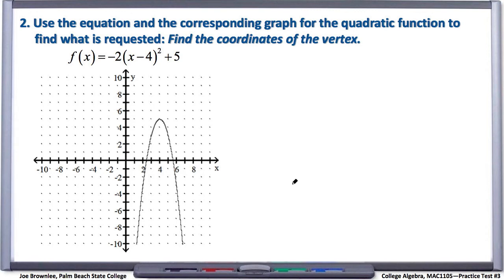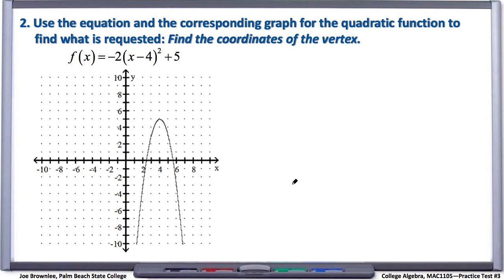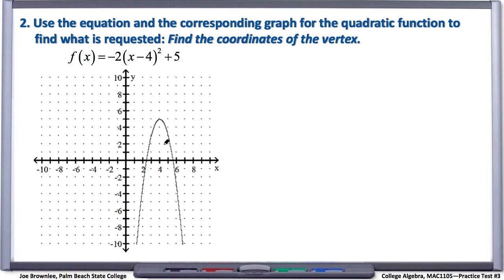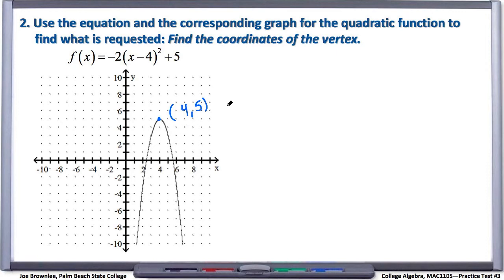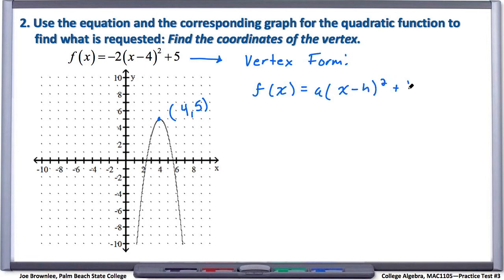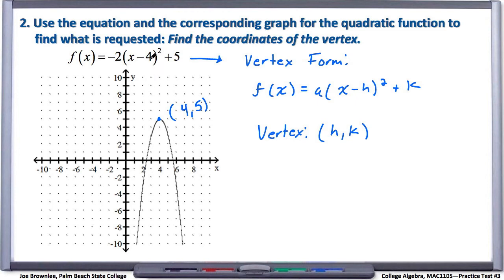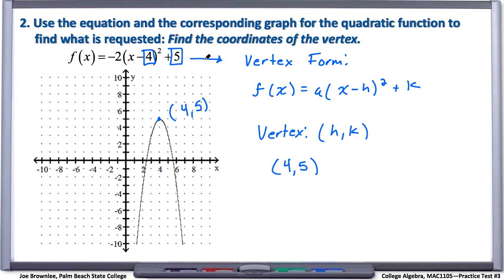MAC1105 Practice Test #3: Q2, Find the Vertex of the Parabola